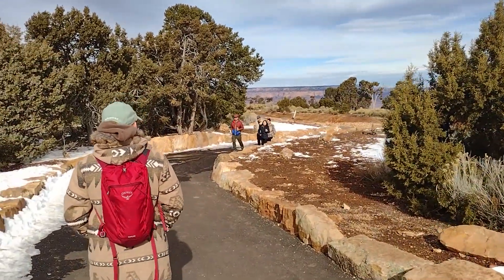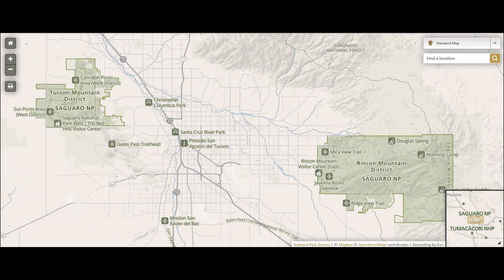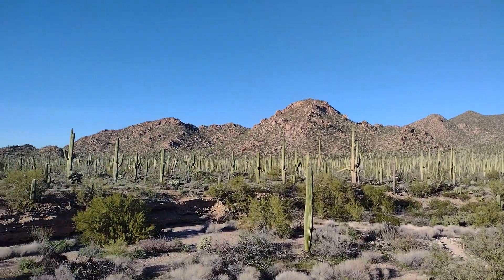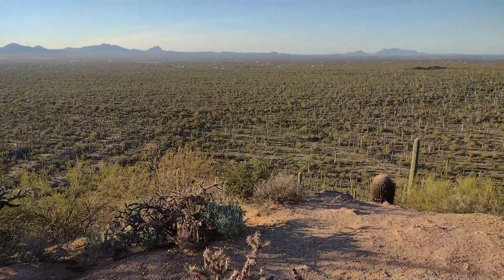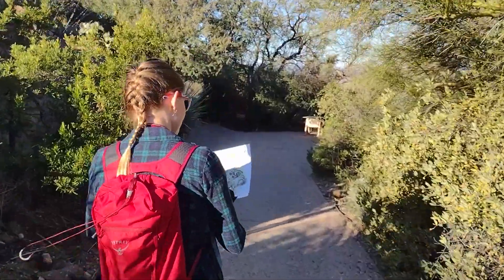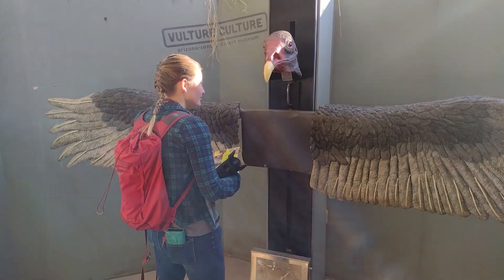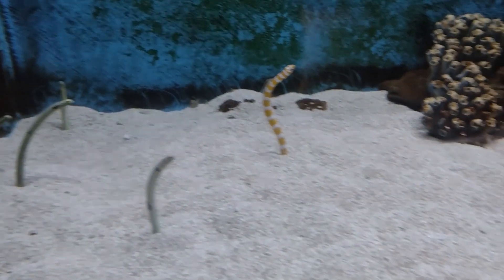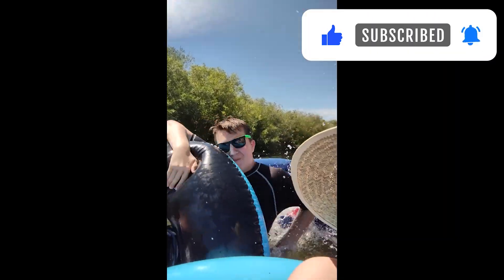Top Things To Do At Saguaro National Park And The Arizona - Sonora Desert Museum in Tuscon!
Welcome to Tucson, Arizona, where the desert comes alive with vibrant experiences at Saguaro National Park and the Arizona-Sonora Desert Museum! Join us as we explore the top things to do in this unique corner of the Sonoran Desert.

Discover the iconic saguaro cacti standing tall against the desert skyline at Saguaro National Park, where hiking trails lead you through breathtaking landscapes and offer glimpses of diverse wildlife.

Next, dive into the wonders of the Arizona-Sonora Desert Museum, a fusion of zoo, botanical garden, and natural history museum. Encounter desert creatures up close, stroll through lush gardens showcasing desert flora, and delve into the rich cultural heritage of the region.

Whether you're a nature enthusiast, wildlife lover, or simply seeking adventure, Tucson's desert gems promise unforgettable moments and endless exploration. Join us as we uncover the essence of Saguaro National Park and the Arizona-Sonora Desert Museum — a journey you won't want to miss!